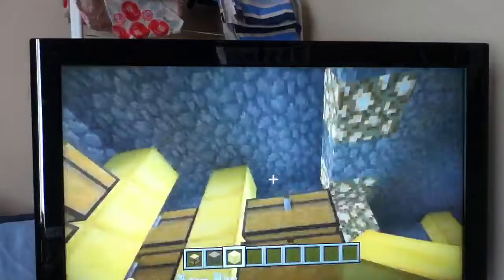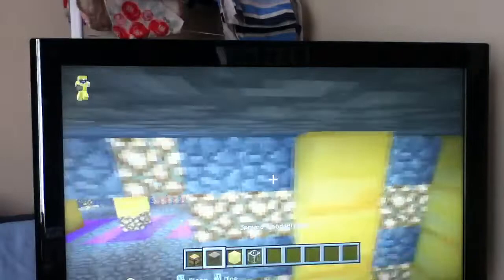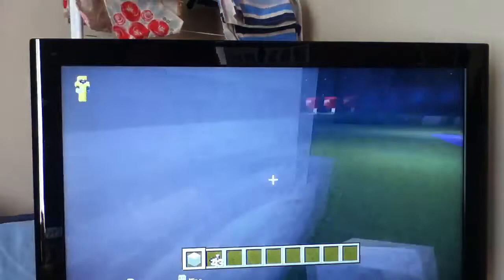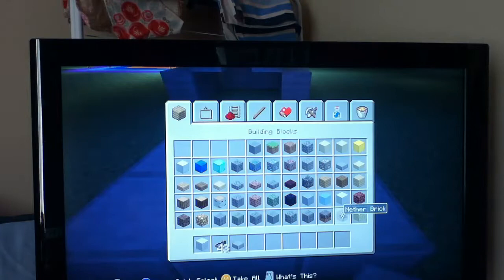Congrats sky 2,000,000 subs wooooo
I bet he is startled.